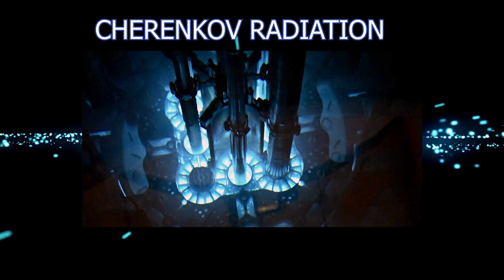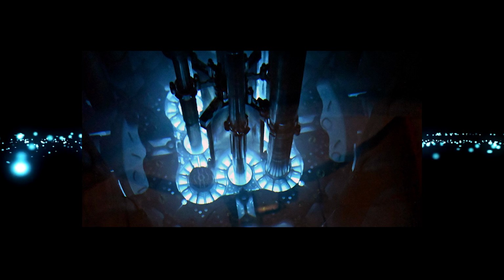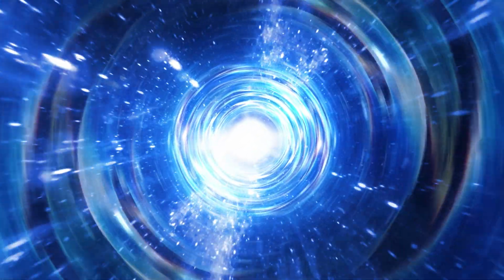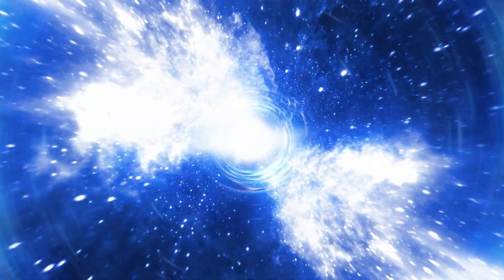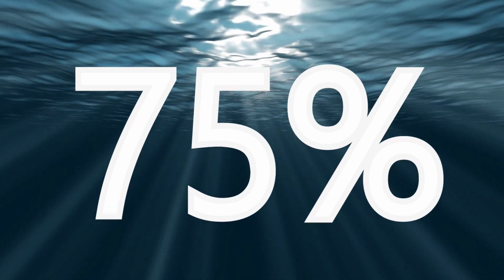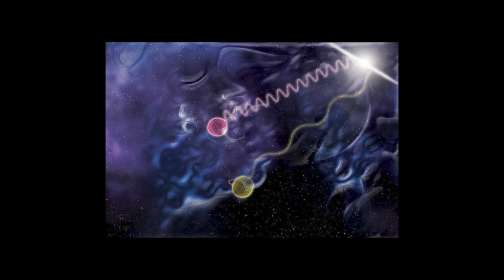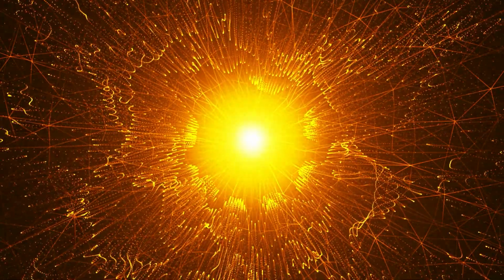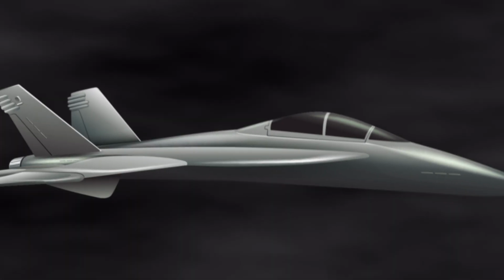........ THE STUNNING BLUE GLOW OF CHERENKOV RADIATION-- EXPLAINED!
Cherenkov radiation is one of science’s coolest visual effects! Ever wondered why nuclear reactors glow with a mesmerizing blue light? This happens when particles, like electrons, zoom through water faster than light can travel in that medium, creating a "light boom" similar to a sonic boom! It’s like the universe’s own neon sign, showing off high-energy action. Seen in nuclear reactors and particle physics experiments, Cherenkov radiation isn’t just eye-catching—it’s a key part of cutting-edge science, even used in medical imaging. Discover the magic behind this stunning glow!